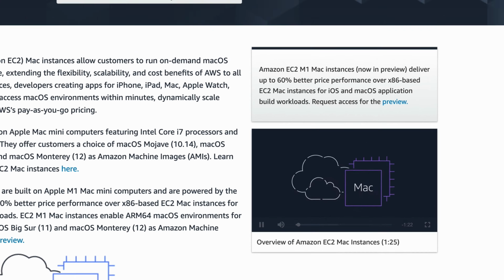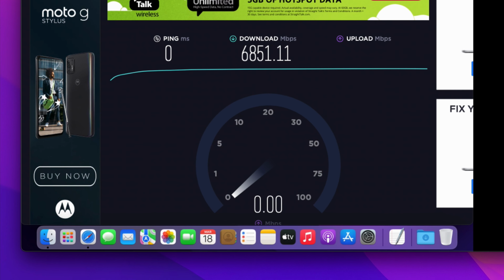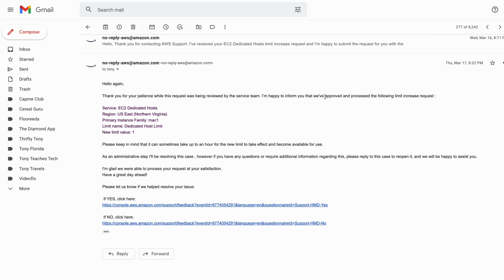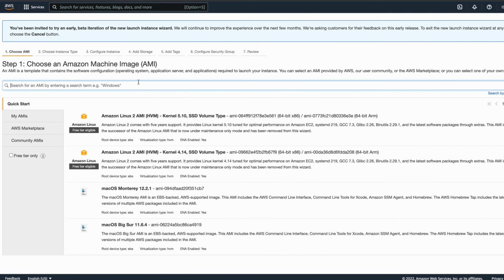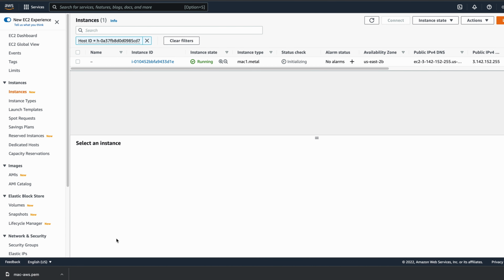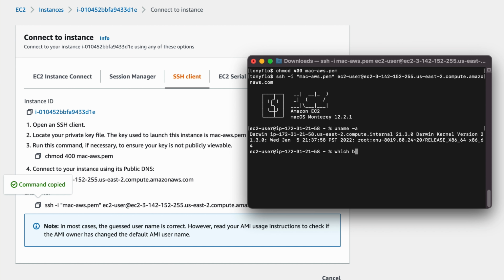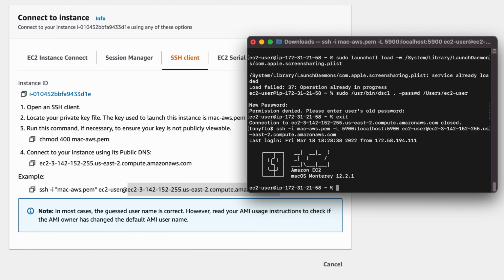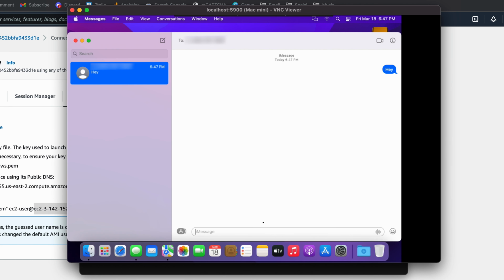How to Run Mac in the Cloud (macOS on AWS)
Learn how to run a Mac operating system like Monterey or Big Sur on genuine Apple Mac Mini hardware in the cloud with Amazon Web Services, specifically an EC2 instance, that's accessible via SSH, VNC, and Apple Remote Desktop.